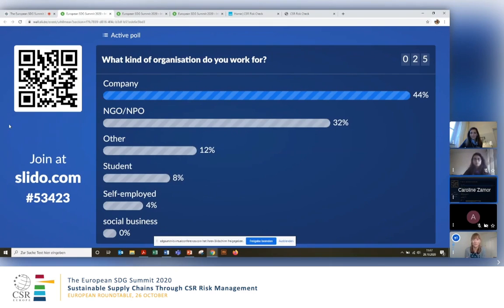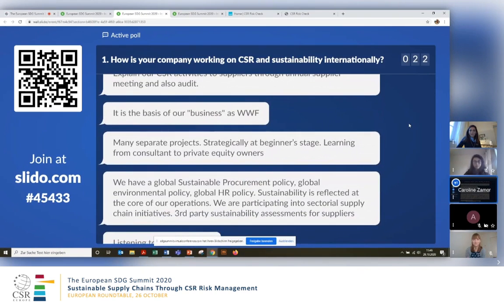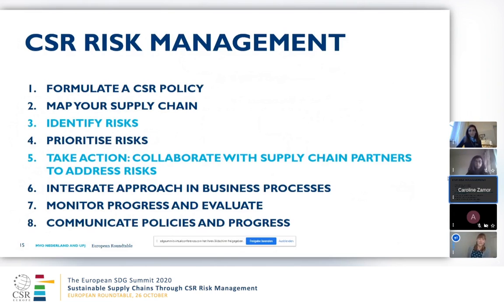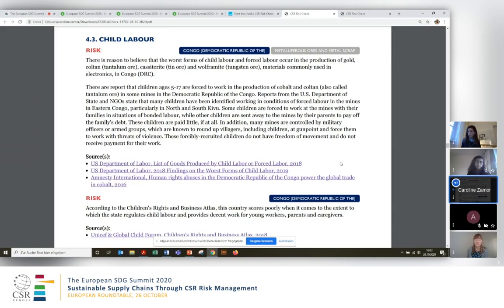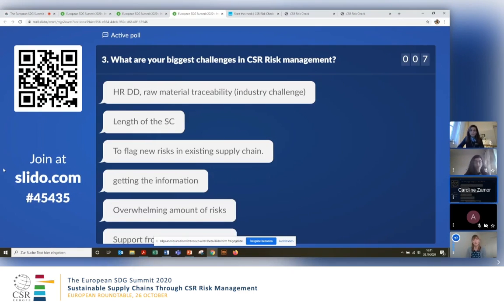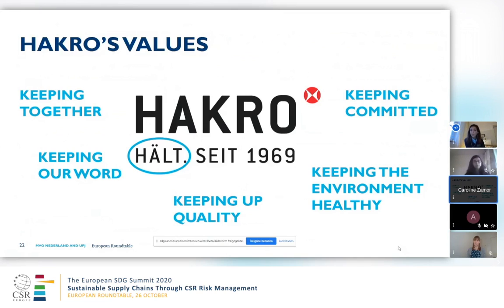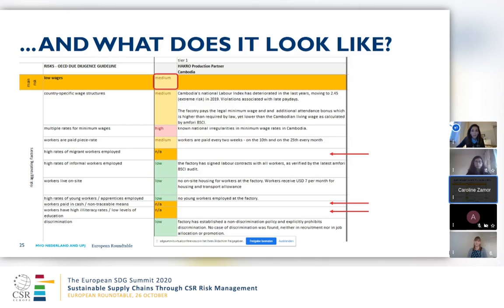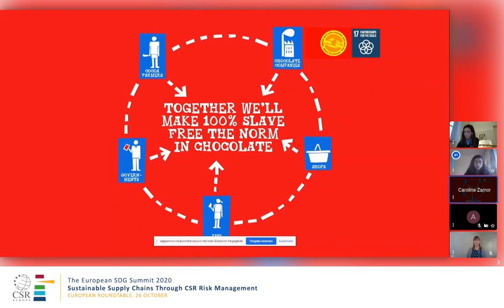Sustainable Supply Chains Through CSR Risk Management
European Roundtable co-organized with MVO Nederland and UPJ in the framework of the European SDG Summit 2020-Impactful Partnerships to Build Back Better.

How can companies address Corporate Sustainability and Responsibility (CSR) risks and threats and contribute to reach the SDGs?
That is the central question that will be examined during this roundtable. We will share practical examples with Tony Chocolonely and Hakro to explain how to successfully address CSR risks and achieve SDG impact.